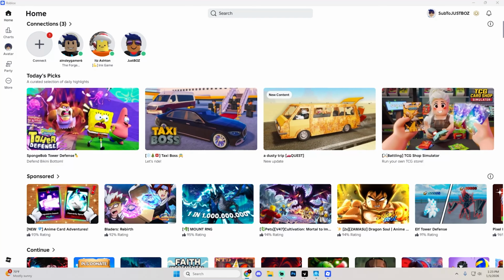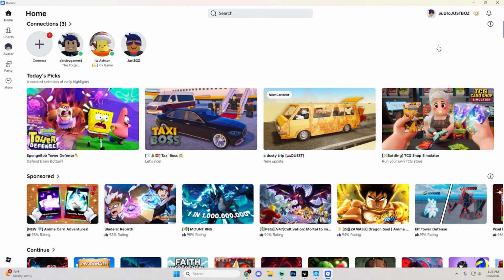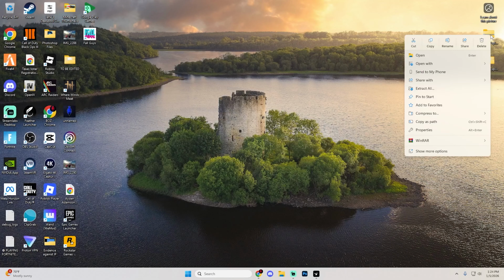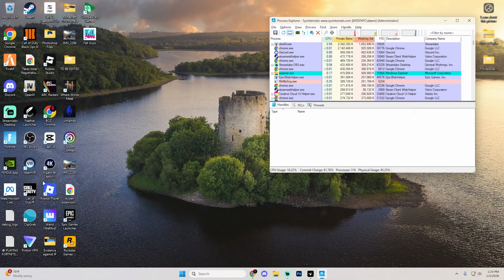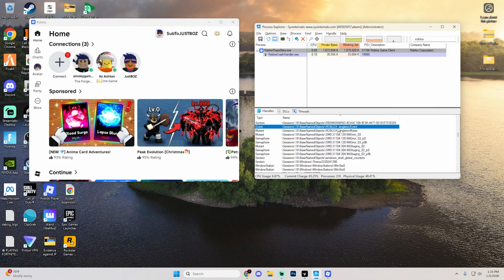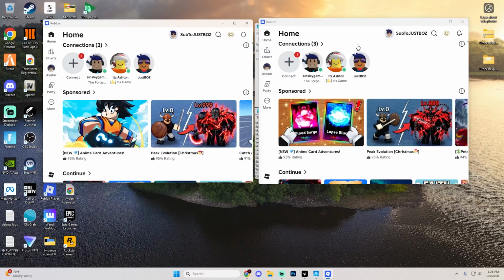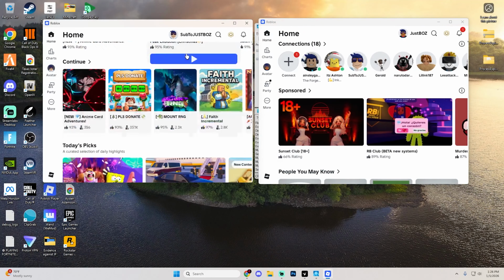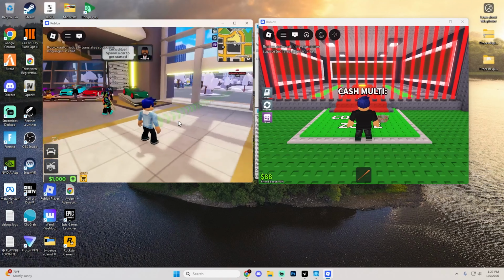The New Best Way To Open Multiple Roblox Accounts At Once - Full Guide